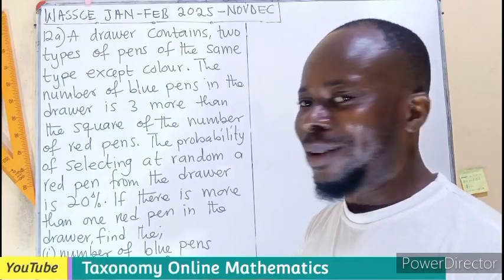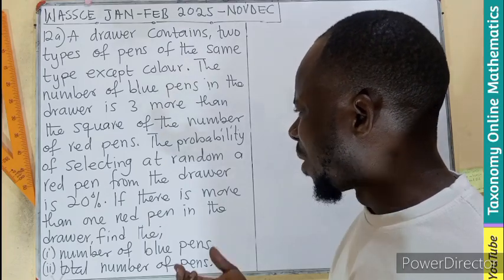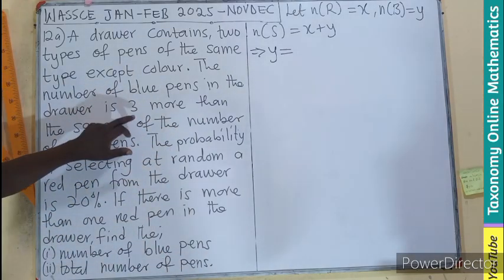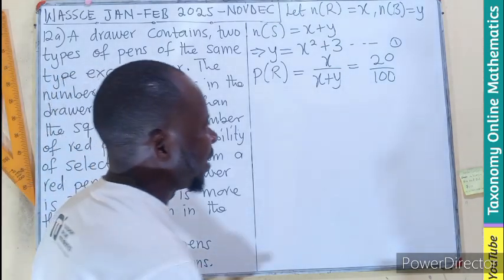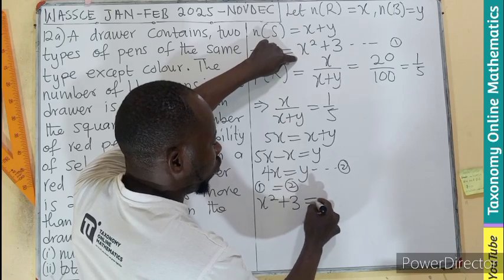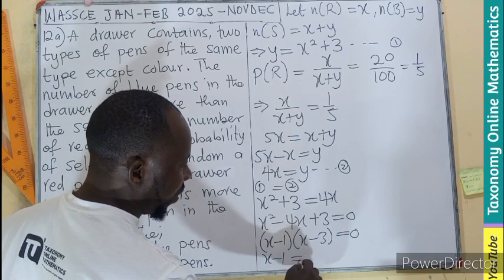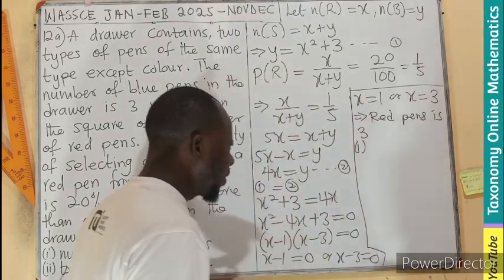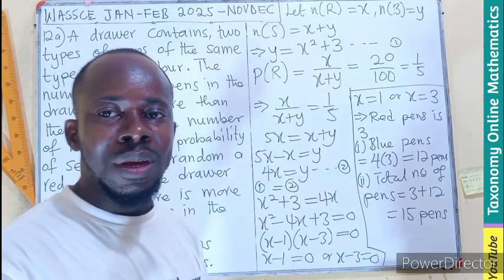WAEC Core Maths (Private): Probability (with a touch of Algebra) - (Feb 2025) | Episode 15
Welcome to Episode 15 of our WAEC Core Maths series for private candidates!

In this episode, we dive into the fascinating world of Probability, spiced up with a touch of Algebra to keep things interesting. We'll guide you through key concepts and solve practical examples to help you ace your exams. Whether you're prepping for the West African Examinations Council (WAEC) exams or just looking to sharpen your maths skills, this video is tailor-made for you.

Topics Covered:
- Basic Probability Concepts
- Probability Rules & Laws
- Solving Probability Problems
- Integrating Algebra with Probability

Happy learning!